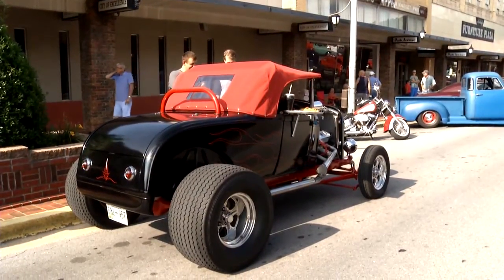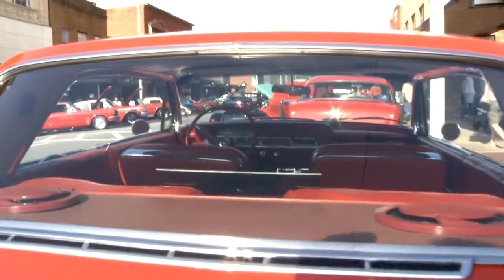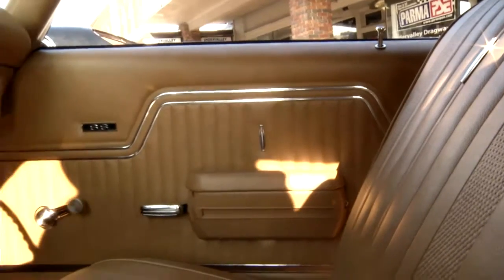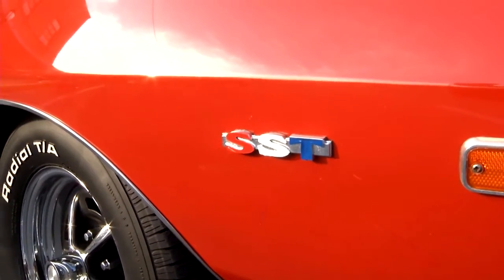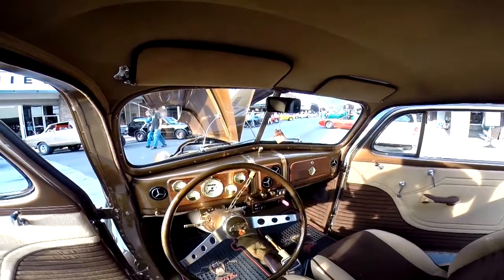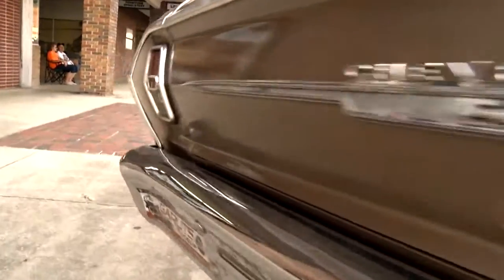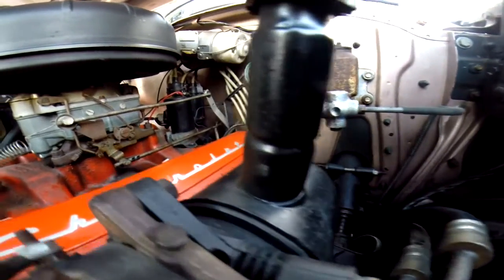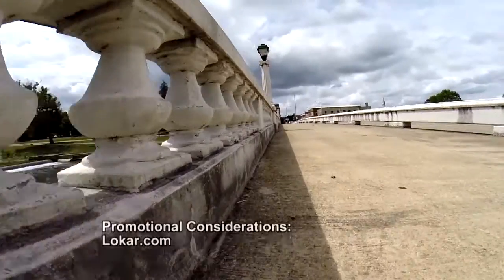Lokar Car Show - Ep 1411